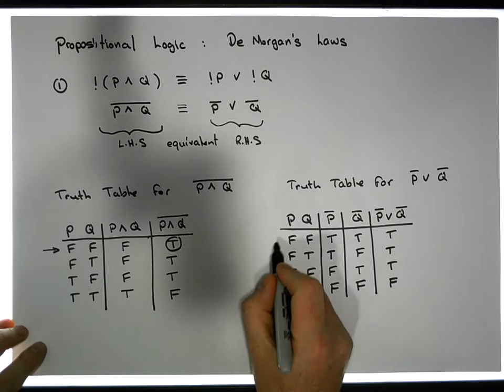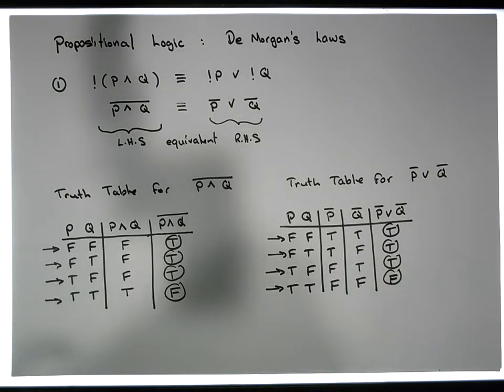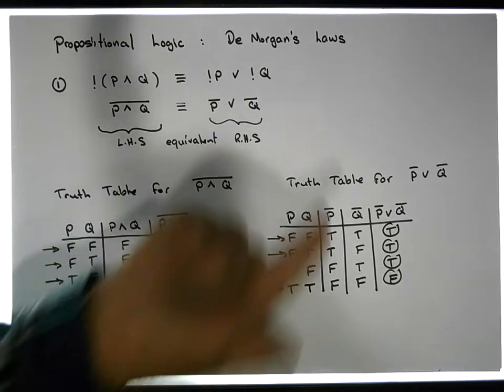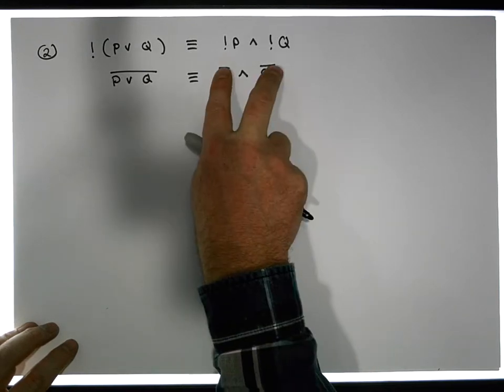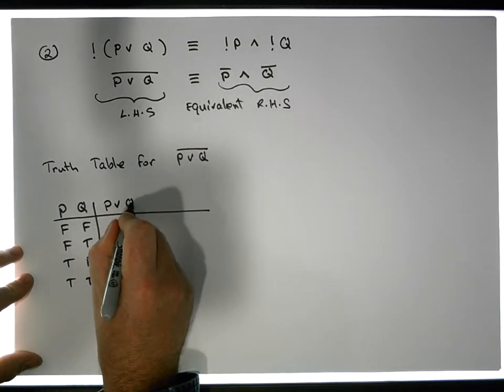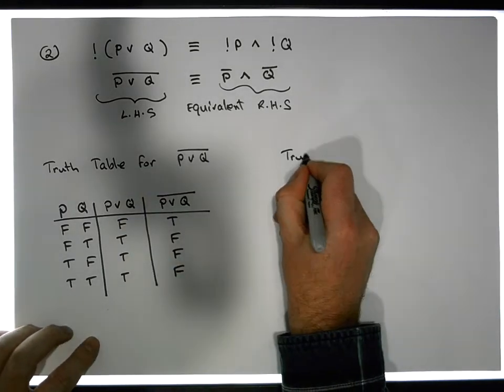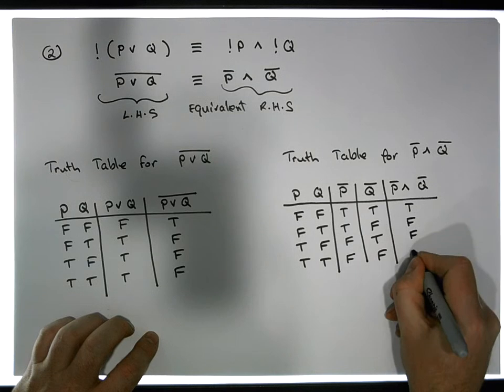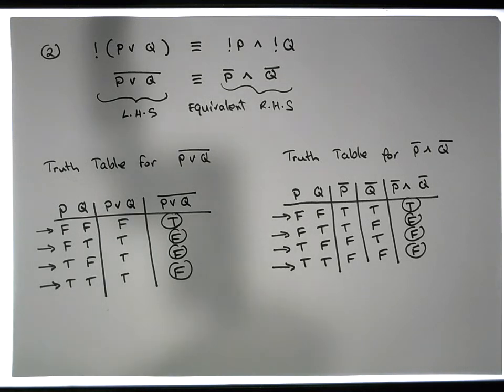Propositional Logic: Equivalence of Expressions De Morgan's Law Example - Part 2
This short video details how to prove that two Propositional Statements are equivalent to each other. In particular, the video considers both of De Morgan's laws and shows how to prove the equivalence of their statements.